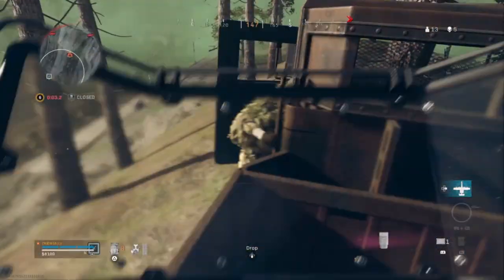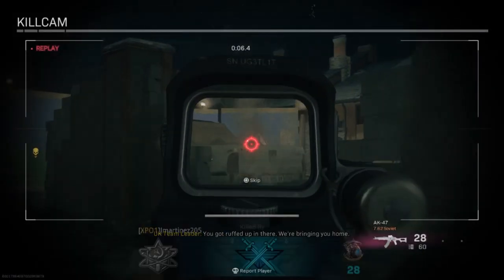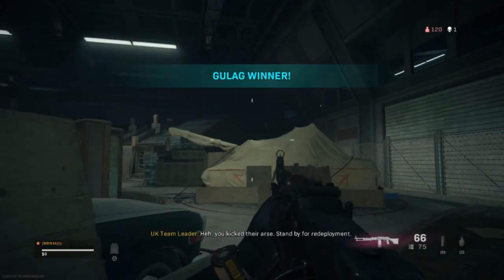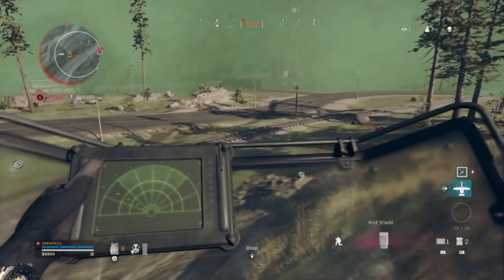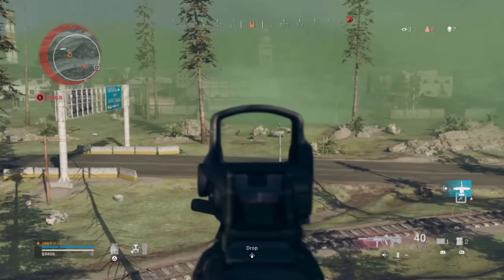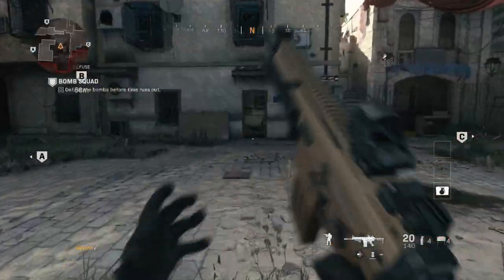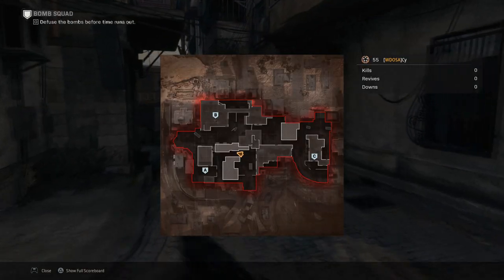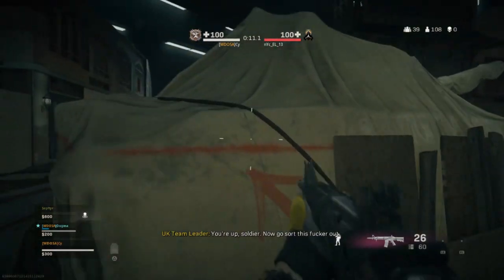The New Gulag in Season 4... - Warzone Gulag Discussion (Hijacked)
We just miss the showers, Raven...

►Timestamps
◘ 0:00 - Gulag Discussion